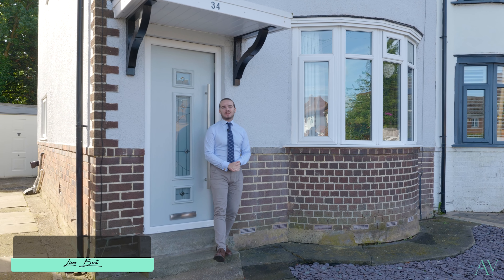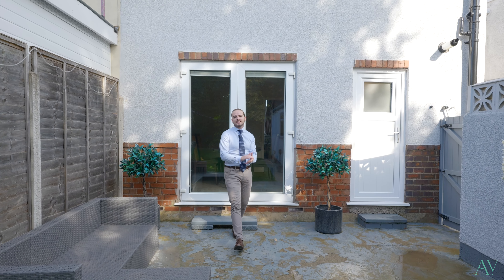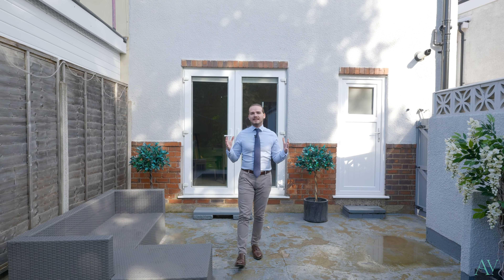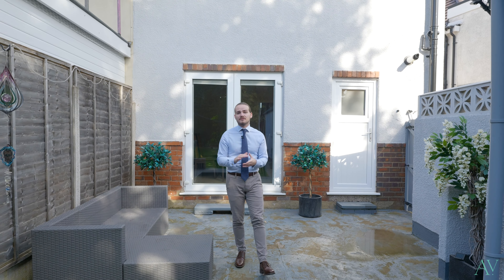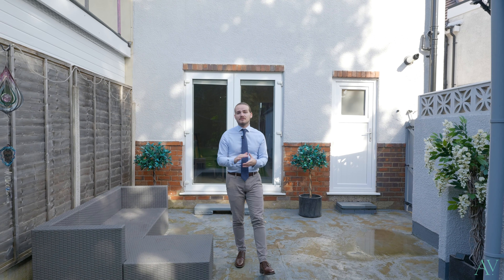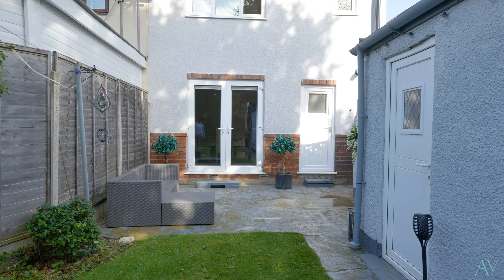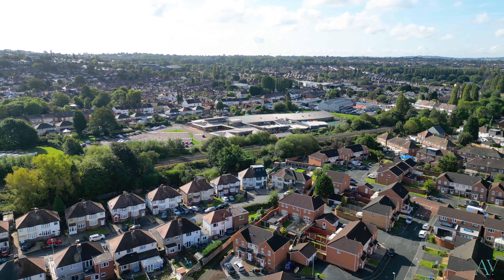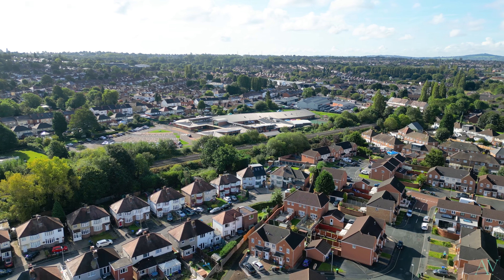Welcome to 34 Sycamore Road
Step into this fantastic family home.

Situated in a quiet cul-de-sac location that is within close proximity to great schools for the children, along with the amenities and transport links needed to suit any family.

This three-bedroom semi-detached property has been home to the current owner for many years, it is now ready for a new family to make this their home, ready to move in to, the property also offers so much potential for extension and reconfiguration. Not only is inside this home great but the exterior would be one of the key features, with a generously sized, private rear garden benefiting from a large detached garage and can be very low maintenance.

Schools such as Langley Primary School and Q3 Academy Langley are on your doorstep making this perfect for any families with young to teenage children. The nearest train station is Langley Green which is just a three minute drive away. When it comes to amenities you are spoilt for choice, with a variety of restaurants nearby you also have the Birchley Island just down the road with links to many shops, restaurants and also access to jump straight onto the motorway.